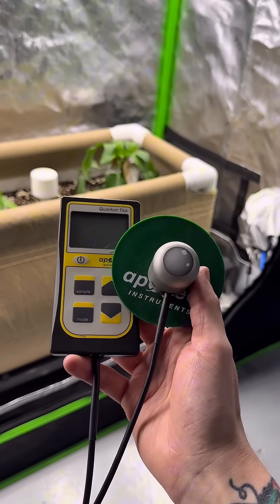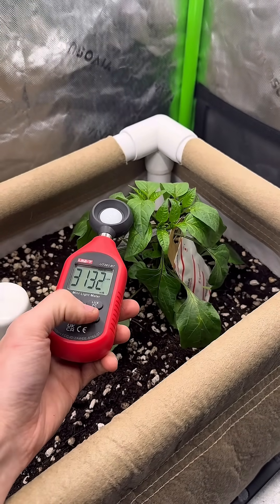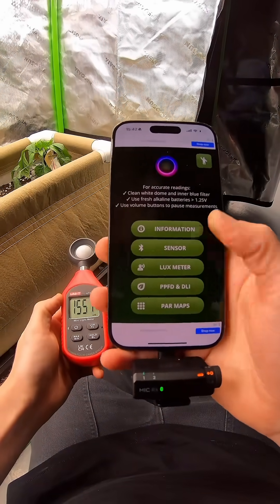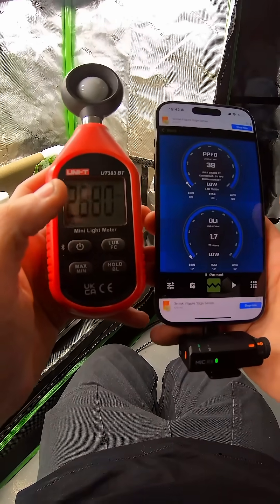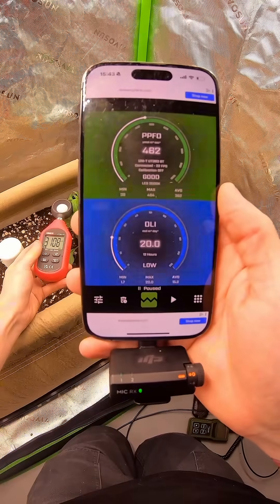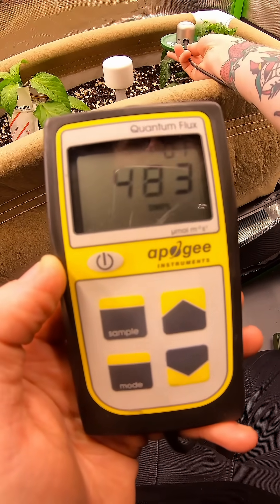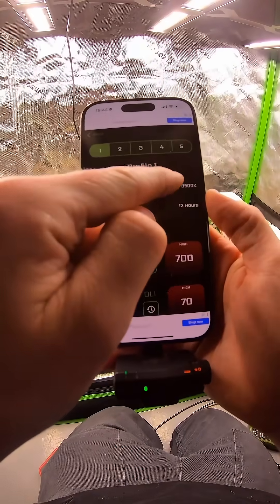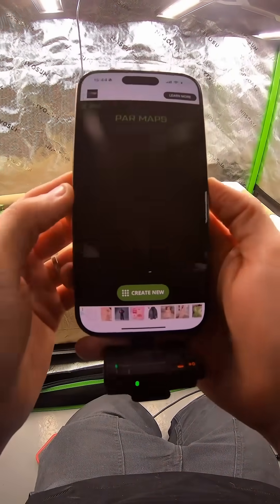How to measure PAR/PPFD - cheap & accurate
Do you want an affordable way to measure your lights intensity? Stop scrolling and learn how!

The UNI-T is within 5% accuracy of the most accurate Quantum PAR sensors on the market.

The app is called “PPFD Meter - Grow Light Meter”, available on both Android & iOS app stores.